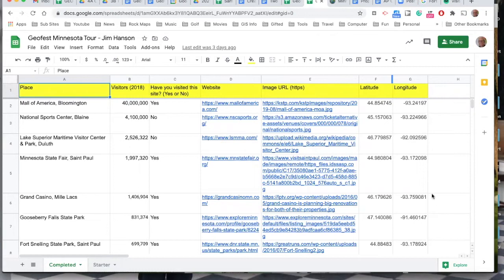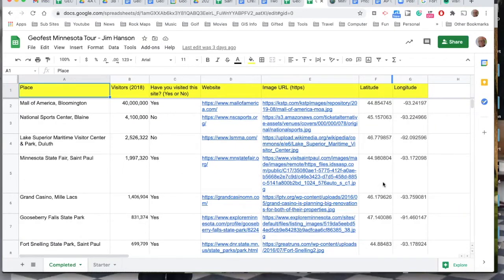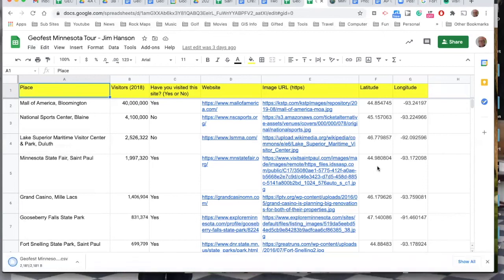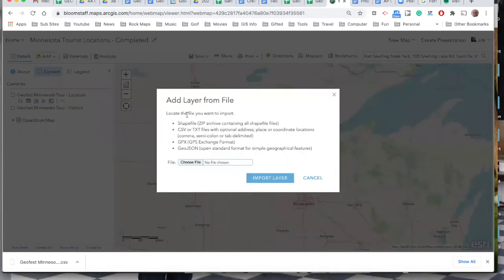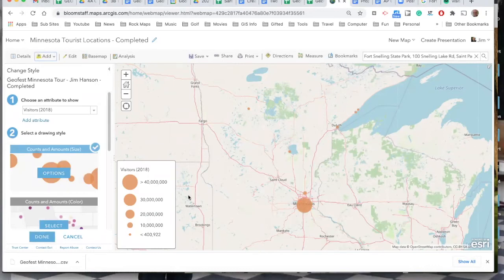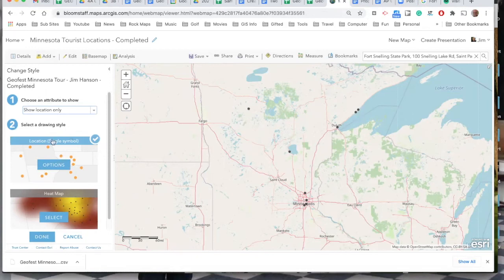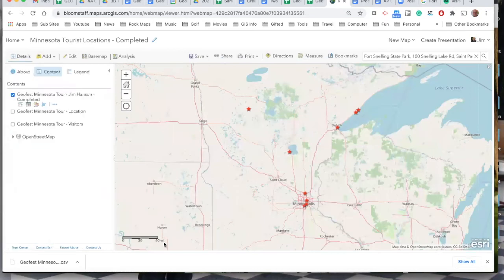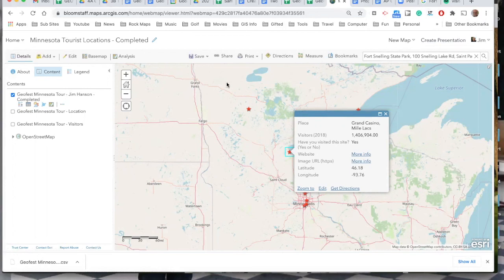Add and Style Minnesota Tour Layer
This video demonstrates how to add and style a layer to an ArcGIS Online map from a Google spreadsheet.